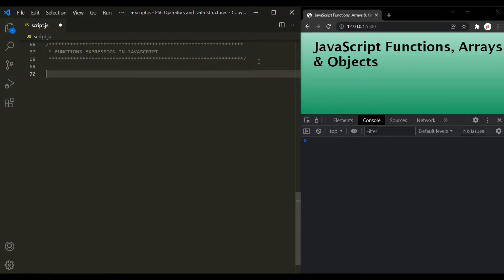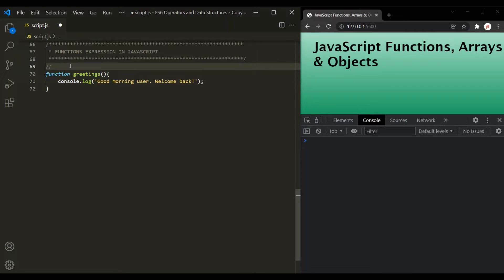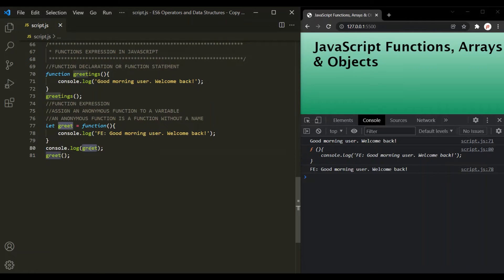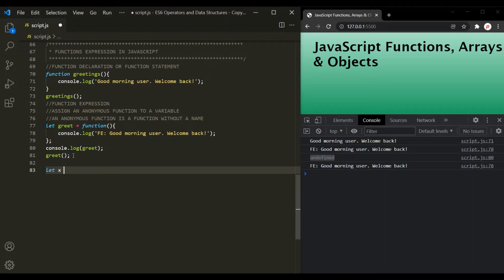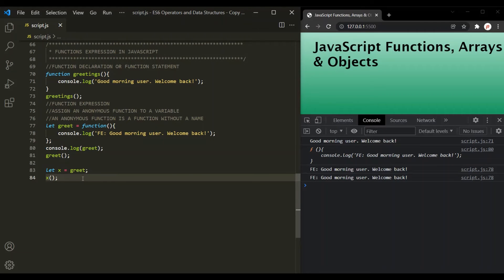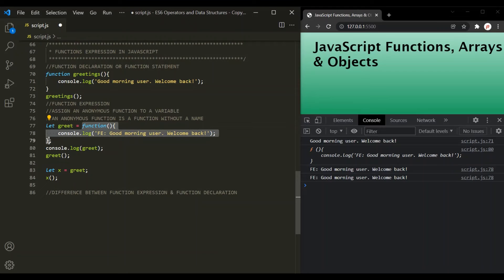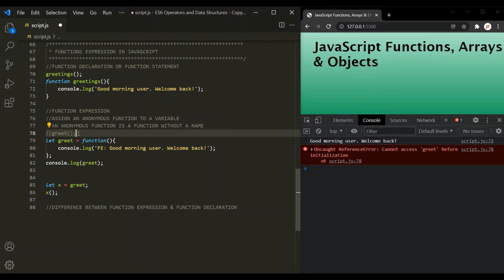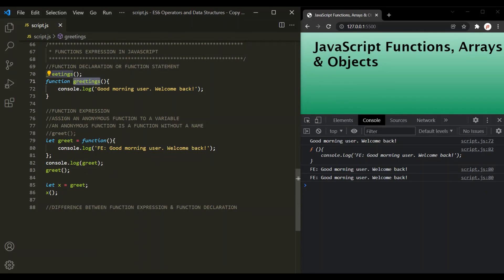What is Function Expression in JavaScript | Functions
In JavaScript, there is another way of creating functions apart from function declaration syntax - Function expression.

A function expression is just another syntax for creating a function in JavaScript where you can assign an anonymous function to a variable. Then using the variable name you can execute or call that function.

Let's understand how to create and use a function expression in JavaScript with some examples.